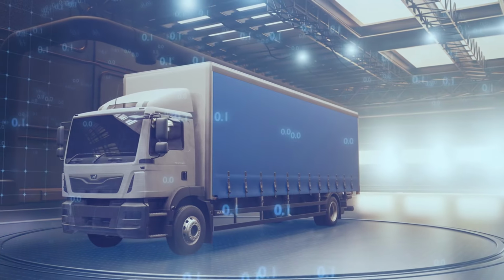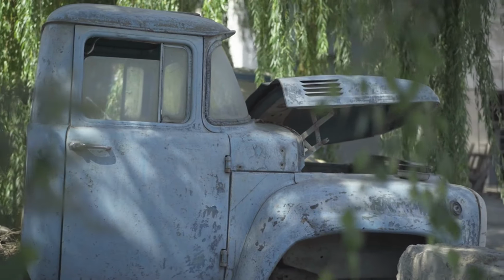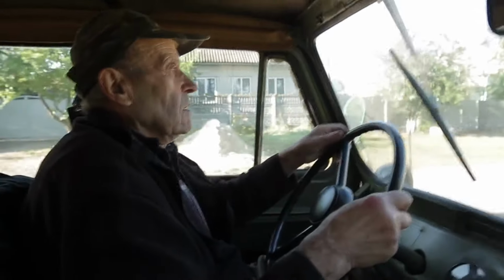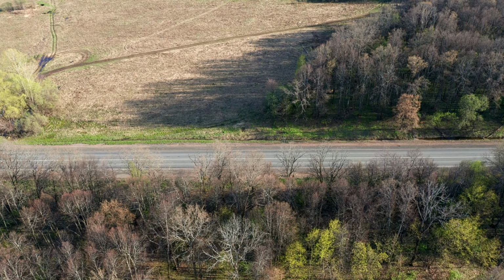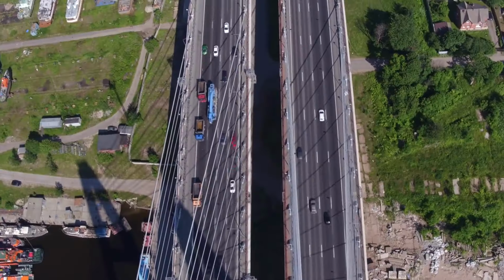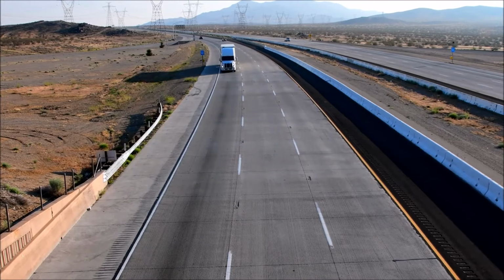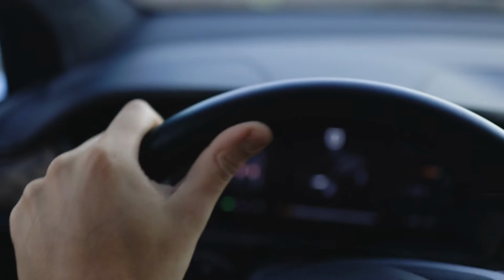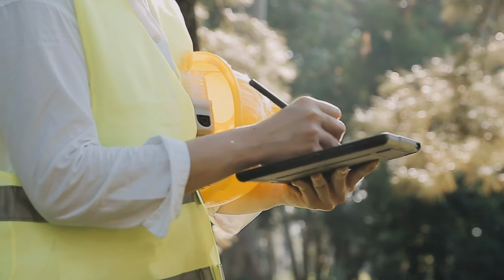JUST REVEALED: The True Reason Why American Cab Over Trucks Went Extinct Is finally Exposed!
The cab over truck disappeared from the American Highway a few decades ago, but why? In this video we will dive into it!

have you ever wondered what ghosts of the past haunt America's highways the truck we're going to talk about vanished decades ago almost Without a Trace today we're uncovering the story behind The Disappearance of this iconic vehicle and you won't believe what we found welcome back everyone if you love trucks you're in the right place before we jump in make sure to hit that subscribe button and ring the bell so you don't miss any updates about trucks in the trucking industry trust me you'll want to stay tuned for this

one part one the early days at the start of the 20th century America was on the edge of a big change the roads were buzzing with new vehicles showing off the nation's growing love for cars and trucks the economy was booming driven by constant Innovations and an expanding network of highways that supported the increasing need for transportation but what happened next would shape the future of trucking forever

part two the rise of cabovers by the 1930s the American Logistics scene was changing cities were growing fast with narrow streets and tight alleys traditional long-nosed trucks struggled in these conditions causing traffic jams and inefficiencies to tackle these challenges and meet regulations limiting truck and trailer lengths to 65 ft a new solution emerged the cabover truck but how did these trucks manage managed to dominate the roads so

quickly part three Innovation and efficiency the cabover truck born out of necessity had a groundbreaking design with the engine under the cab instead of in front this made the truck shorter without sacrificing cargo space the saved space from eliminating the nose enhanced the trailer's capacity making Goods Transportation more efficient in busy urban areas it seemed like the perfect solution but there was more beneath the surface that would soon come to

light part four the Golden

Era by the 1970s America's highways looked very different traditional trucks were overshadowed by the cabovers distinct shape which had become the King of the Road these trucks were more than just Vehicles they were symbols of industrial efficiency their design was a clever response to length regulations and manufacturers worked tirelessly to perfect it by placing the cab over the engine they met regulations and preserved or even boosted the truck's hauling abilities but what secrets were hidden in this design part five a GameChanger the cab over's design was truly a game changer with the driver sitting above the engine closer to the road visibility improved a lot this was crucial for navigating the crowded streets of cities like New York Chicago and San Francisco better visibility allowed drivers to maneuver more precisely an essential feature in urban settings were spaces tight this made cabovers ideal for deliveries in dense Urban environments where traditional trucks couldn't go easily yet there was a downside that many didn't see

coming part six the shift in priorities as the 1980s approached the trucking industry saw major changes Reg cations shifted to focus on the trailer's length instead of the whole truck trailer combination this opened up new possibilities for Truck design changing the landscape of American Road Freight but this shift also marked the beginning of the end for cabovers why did the industry start to move away from